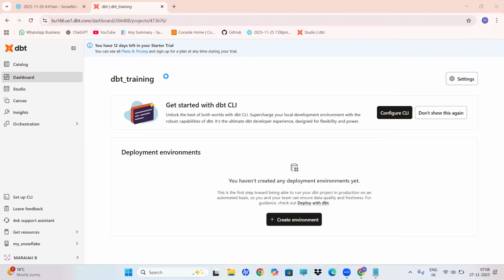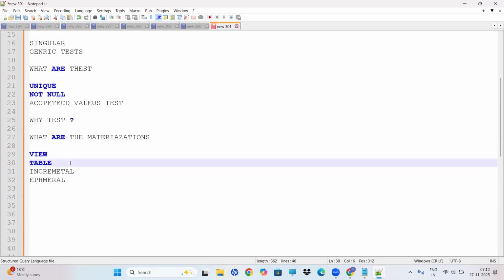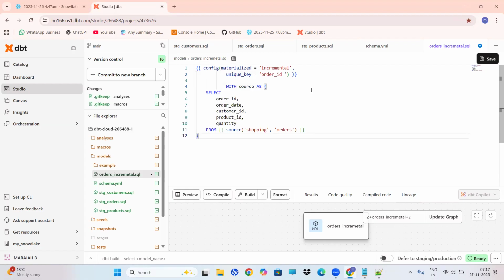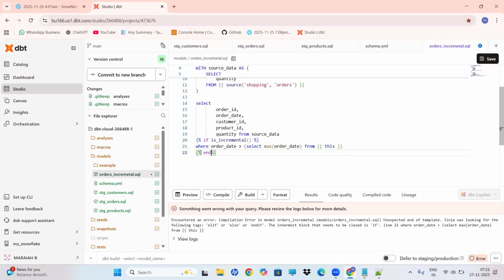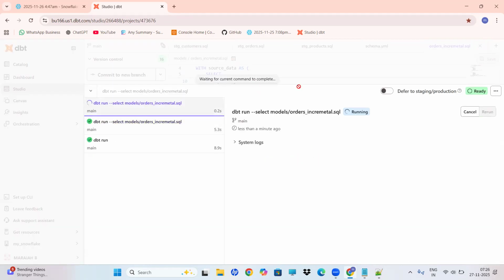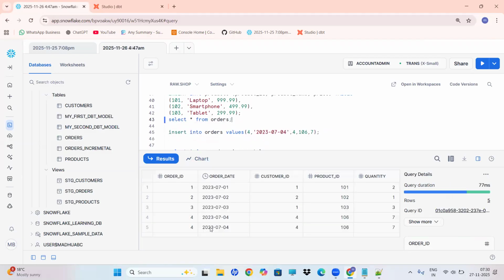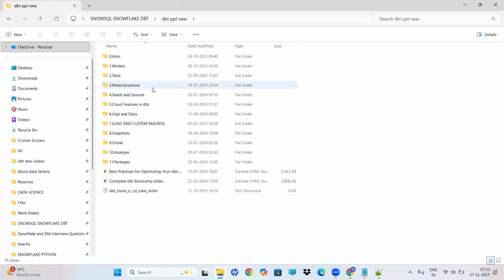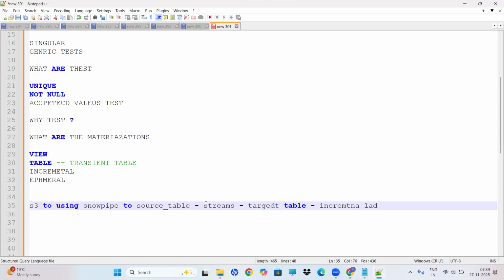dbt Full Course Part 9 | Incremental Ephemeral View Table Materialization Deep Dive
Welcome to Part 9 of the DBT Full Course with Snowflake!

This is one of the most technically important videos in the entire series. Materialization is the mechanism that determines how dbt physically builds your models inside Snowflake. Choosing the wrong materialization can make your pipelines 10x slower and multiply your cloud costs. This video gives you complete mastery of all four types.

WHAT YOU WILL LEARN IN THIS VIDEO

VIEW MATERIALIZATION:
► How Snowflake stores a view as a saved query definition
► Performance implications — view queries the underlying tables every time
► Zero storage cost advantage of views
► When views cause performance bottlenecks and how to fix them

TABLE MATERIALIZATION:
► How dbt drops and recreates the full table on every run
► Performance advantage — queries hit pre-computed data
► Storage cost implications of materializing large datasets as tables
► When table materialization is the right choice

EPHEMERAL MATERIALIZATION:
► What ephemeral models are — CTEs injected into downstream models
► No physical object is created in Snowflake at all
► How dbt compiles ephemeral models into inline WITH clauses
► Advantages: keeps Snowflake namespace clean and reduces object count
► Limitations: cannot be queried directly, cannot be used as a source
► When to use ephemeral — intermediate transformations and reusable logic

INCREMENTAL MATERIALIZATION:
► The most powerful materialization for large-scale production pipelines
► How is_incremental() macro controls the incremental logic
► The unique_key configuration for upsert (update + insert) behaviour
► Incremental strategy: append — only inserts new rows
► Incremental strategy: merge — upserts based on unique_key
► Incremental strategy: delete+insert — deletes matching rows then reinserts
► Handling late-arriving data with a lookback buffer
► Using --full-refresh flag to rebuild the entire table from scratch
► When to use full-refresh in production — monthly rebuilds strategy
► Performance benchmarks comparing full table vs incremental runs

DECISION FRAMEWORK:
► VIEW for small staging models queried occasionally
► TABLE for mart models and aggregations needing fast queries
► EPHEMERAL for intermediate transformations you want to hide
► INCREMENTAL for any table receiving daily or hourly new data at scale